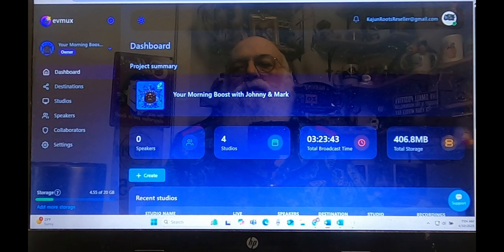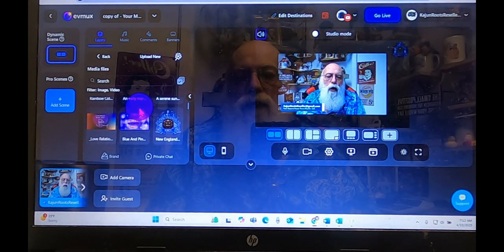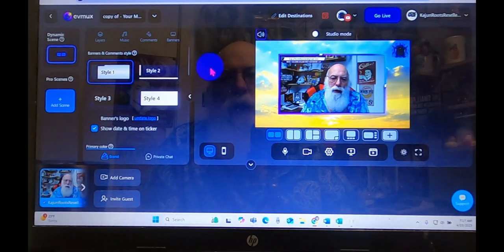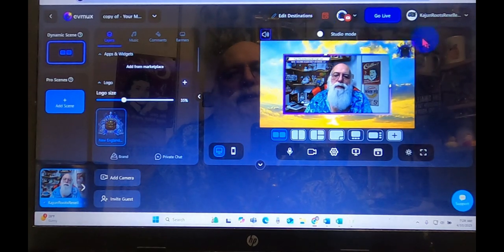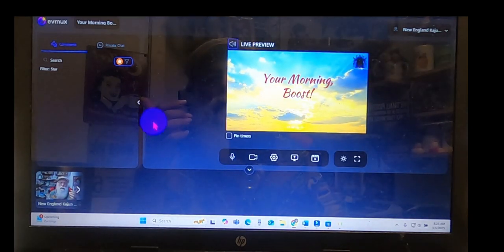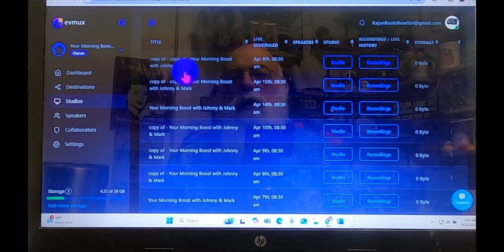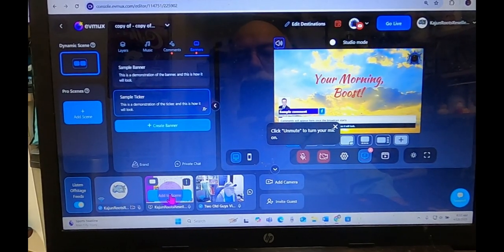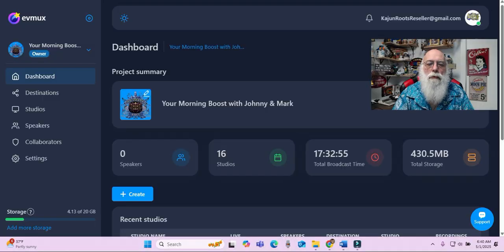EVMUX Secret Functions That Pros Don't Want You to Know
EVMUX Secret Functions That Pros Don't Want You to Know: Unlock Hidden Features
How to Set up EVMUX ~ Complete Tutorial Step by Step Part 2

EVMUX Advanced Tutorial: Unlock Hidden Features.  Step-by-Step Success: Live Streaming Made Easy with EVMUX is not just a How To Video; it's a gateway to expressing your creativity and connecting with your audience. Done in an engaging and accessible style, this guide ensures that anyone can become a confident live streamer, equipped with the knowledge and skills to shine online.

Discover the world of live streaming like never before with EVMUX Advanced Tutorial: Unlock Hidden Features " Step-by-Step Success: Live Streaming Made Easy with EVMUX."
Whether you're a beginner eager to explore the digital stage or a seasoned content creator aiming to refine your skills, this comprehensive guide is your ticket to mastering live streaming with EVMUX.

Embark on your live streaming adventure today and transform your digital presence with EVMUX!

00:00 Introduction to EVMUX
02:37 Setting Up Your Stream
04:27 Designing Your Broadcast
13:25 Adding Guest or Co-Host to your Live Stream
18:40 As A Guest and Tips on a Live
23:01 Professional Scenes Setup
25:40 Bonus Tips to Reuse Your Project for Repeated Show
30:57 Bonus Tips and Tricks

Step-by-Step Success: Live Streaming Made Easy with EVMUX
is your ultimate guide to mastering the art of live streaming using the EVMUX platform. Whether you're a beginner eager to dive into the world of online broadcasting or a seasoned professional looking to enhance your skills, this comprehensive resource is designed to simplify your journey.

EVMUX Dashboard Overview
Begin your journey by understanding EVMUX, a powerful tool that simplifies live streaming. Learn about its unique features and why it stands out in the world of digital broadcasting. I ask that you don’t feel intimidated by the Dashboard, if you already use other streaming services, it is all the same.

EVMUX Studio Essentials Guide in Dynamic Scene Projects
Follow these step-by-step instructions to set up your first live stream. From creating an account to configuring your settings, we break down each step into easy-to-follow instructions.

Adding Music and Sound Effects, Graphics, Overlays and more Tips
Explore the creative side of live streaming. Discover how to customize your broadcast with overlays, graphics, and interactive elements that will captivate your audience.

Enhancing Guest Experience
Learn how to have Guest and Co-Host to your Live Stream, as well as, add one to each Project you have.  Different show types.

Going Live: Best Practices
Learn strategies to interact with your viewers in real-time, from managing comments to incorporating live polls and Q&A sessions. Make your broadcast a two-way conversation that keeps viewers coming back for more.

Thank you for joining the show today. So glad you could join me.  I hope you find the channel both entertaining and informative. Looking forward your feedback.

Let me know what you think of the show and What you would consider for new content for the live show. Looking forward your feedback.

What to order some stickers?